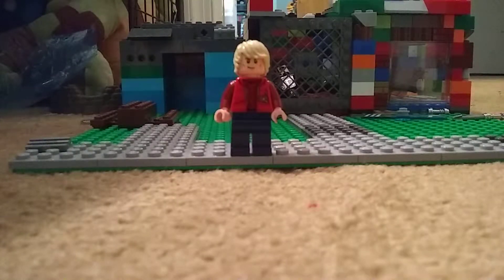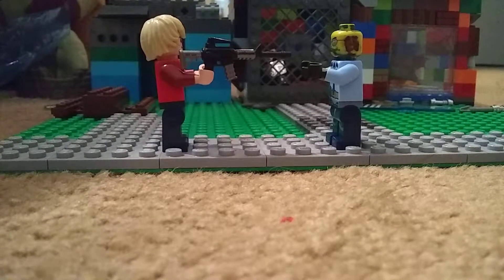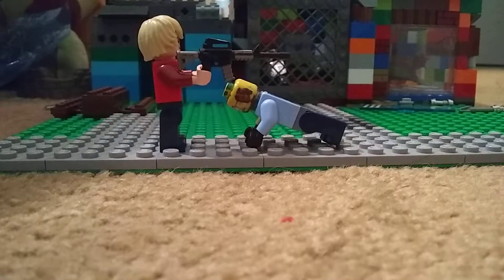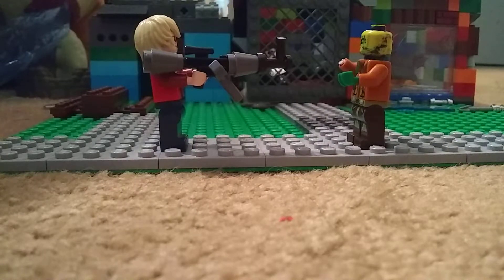How to kill Lego zombies.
In this video I will show you how to kill Lego zombies